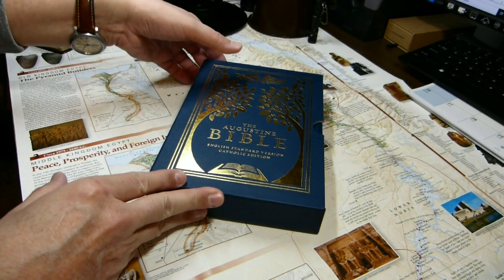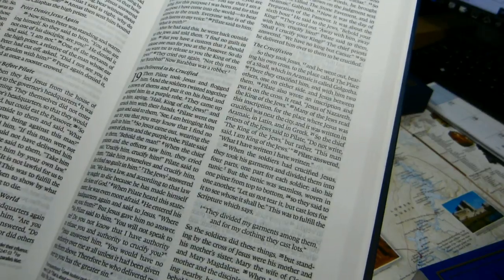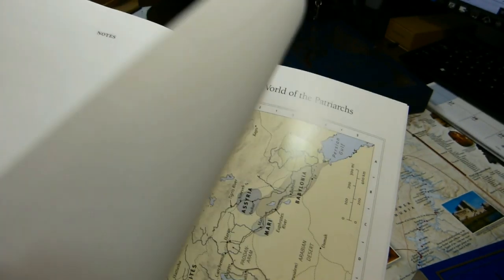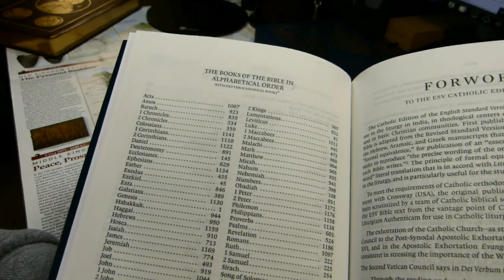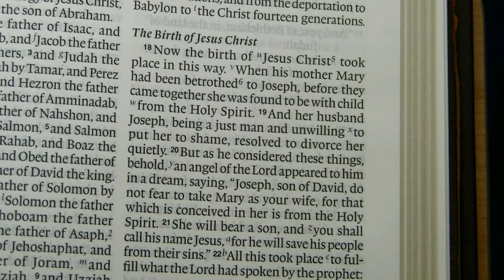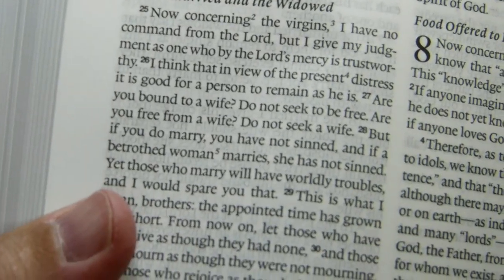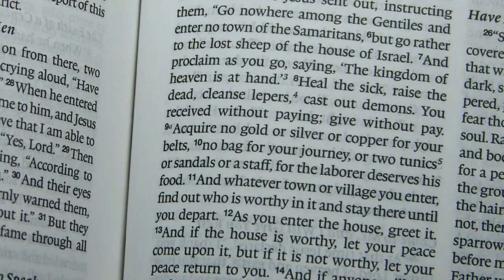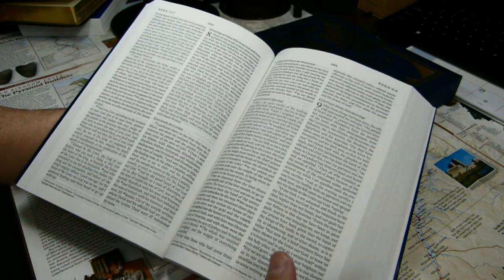The Augustine Bible, ESV-CE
The Augustine Bible (ISBN: 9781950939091) presents the text of the English Standard Version – Catholic Edition (ESV-CE) in two columns formatted into paragraphs. It is a sewn paperback 9 1/16 x 6 1/16 x 1 1/8 inches in dimensions. The Augustine Bible comes with a sturdy slipcase. Its paper is 36 gsm, white with a light beige tinge, a matte surface, and opaque – but there is noticeable showthough (ghosting). The 10 pt font in the text is not line-matched, and print darkness often varies considerably from page to page. This Bible does not include cross references, a concordance, a map index, ribbon markers, or head and tail bands, but it does provide eight (8) color maps and twelve (12) blank pages for notes.

This video highlights some of the differences between the ESV-CE and the 2016 ESV, upon which it is based. Two charts summarizing the differences I've found appear starting at the 00:12 point in the video. These differences are displayed beginning at the 20:00 point. There is very little difference between the ESV-CE and the 2016 ESV in the New Testament. The ESV-CE contains the Deuterocanonical books, of course. [After I posted this video, I compared the 2016 ESV and the ESV-CE in the rest of the New Testament (Acts, Hebrews, and the first 11 chapters of the Apocalypse). I found no additional differences.]

If you are trying to decide between the RSV2CE and the ESV-CE, you may wish to view the font comparison at the 18:01 point and the translation comparisons that begin at the 25:39 point. The ESV-CE and the RSV2CE are very similar. Most of the differences between them are minor, but they provide some insight into the translators’ priorities. (As one viewer pointed out, I wasn't as careful as I should have been when discussing Acts 10.36. The ESV and ESV-CE simply continue to read as the RSV did. The RSV-CE provided a more literal translation at that point.)

Detailed contents

00:00 Dimensions, margins, layout, font … (three charts)
00:12 A few differences between the ESV-CE and the 2016 ESV in the New Testament
00:45 Dimensions compared to an Ignatius Press paperback RSV-CE
01:07 Dimensions compared to an Ignatius Press RSV-2CE
01:32 Dimensions
01:53 Page format
02:52 The text is not line-matched
03:37 The margins
04:13 The font in the text
05:17 The words of Christ are in black ink
05:59 The font in the page-bottom notes
06:19 Paper qualities
07:02 Print non-uniformity (fading)
08:45 Headings in the text
09:14 Each book begins on a separate page
10:07 The table of weights and measures, blank sheets, and maps
12:07 The Bible lies open in Genesis
14:00 The copyright page
14:33 The table of contents
15:02 The foreword to the ESV-CE
16:03 Introduction to the ESV-CE
16:40 A close-up look at the text, and the font compared to that in an Ignatius Press RSV-CE
18:01 The font compared to that in an Ignatius Press RSV-2CE
18:54 The font compared to that in the Revised New Jerusalem Bible
19:19 The ESV-CE includes the ESV’s controversial rendering of Genesis 3.16
20:00 A few places where the ESV-CE differs from the 2016 ESV
25:39 Some differences between the ESV-CE and the RSV-2CE
33:54 Summary